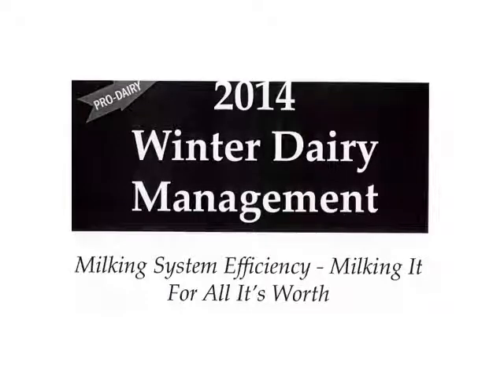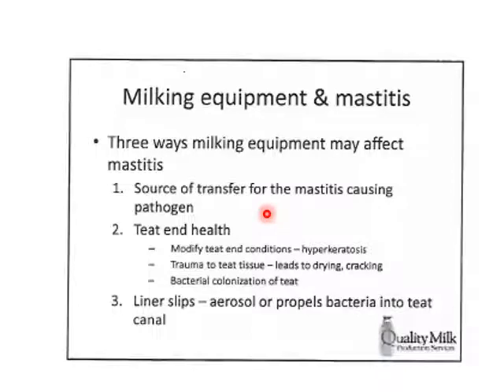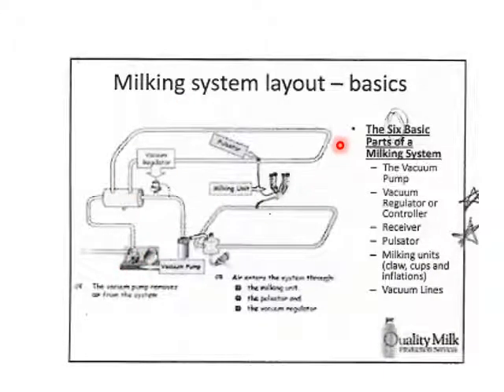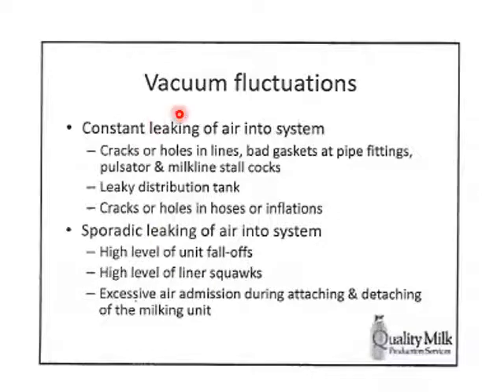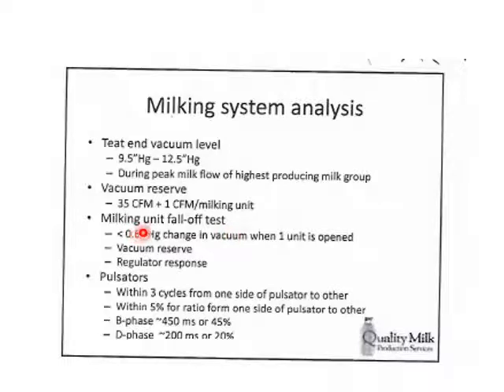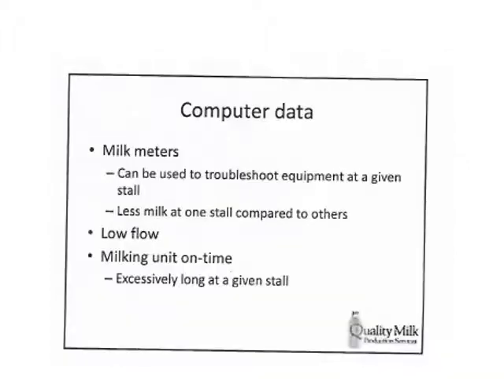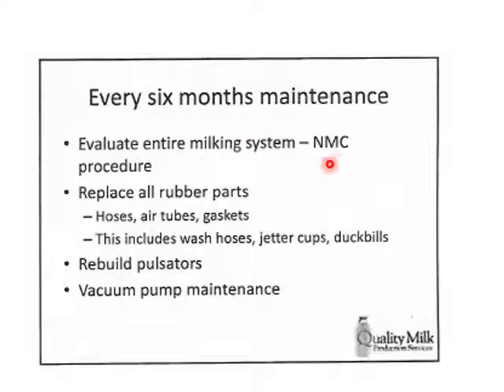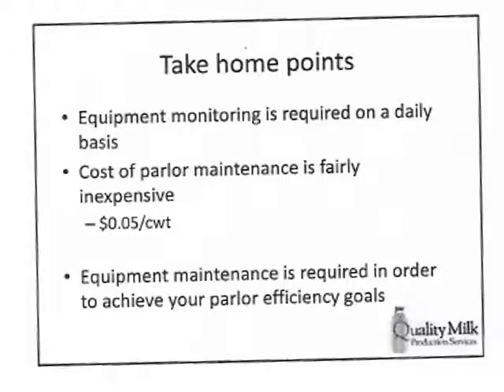DANS 225 Week08 7.2 NYS Milking - Narrated Lecture